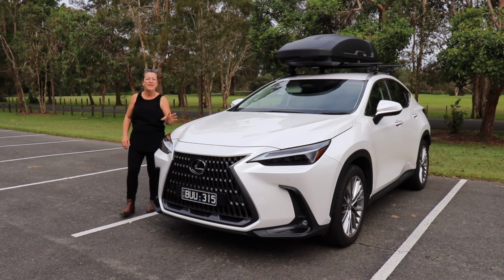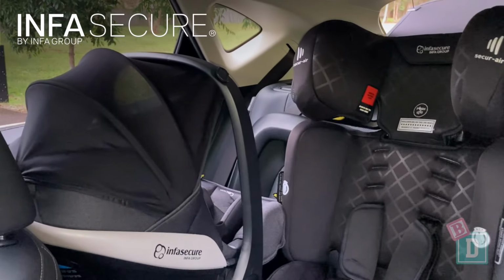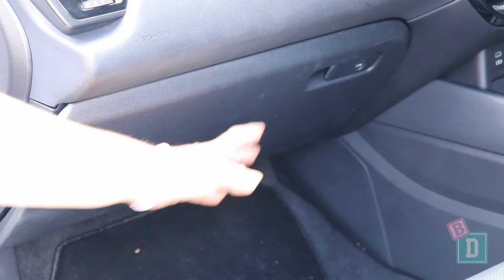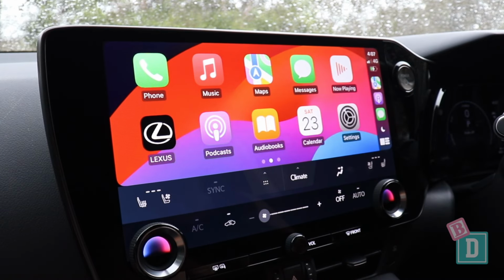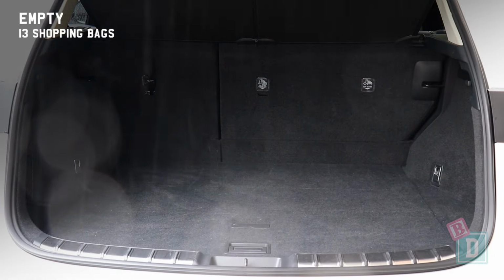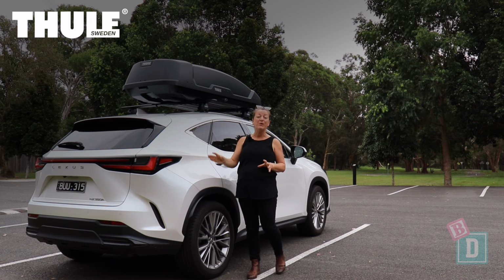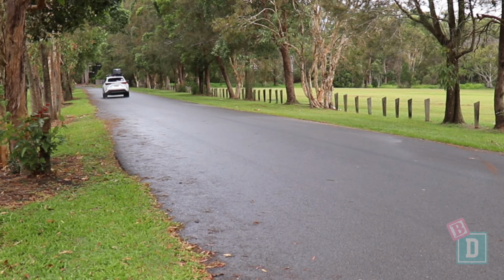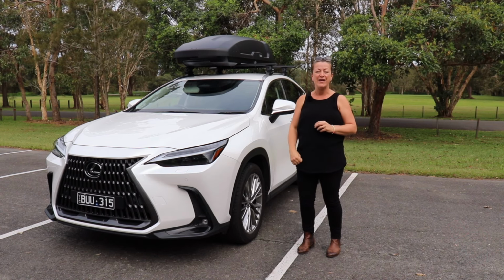2024 Lexus NX350h review – BabyDrive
We put the 2024 Lexus NX350h hybrid luxury mid-size SUV through the BabyDrive testing process including child seat compatibility, interior storage and boot space for prams and more, as well as media system and how it drives.

Chapter Timestamps:
0:00 Introduction
0:15 Car Seat Compatibility
1:13 Storage Features
2:23 Media System & Controls
3:28 Boot Space for Prams
5:16 Driving Experience & Visibility
6:15 Summary & Final Thoughts

BabyDrive.com.au test drives cars from a parenting and baby transport perspective to answer questions about child safety seat compatibility and space for prams and strollers in order to help with a family car purchase